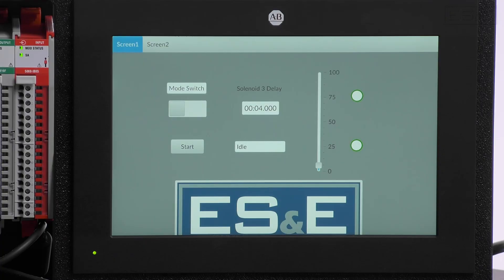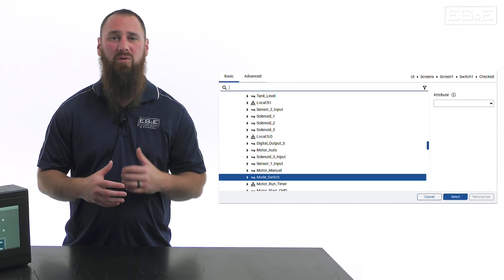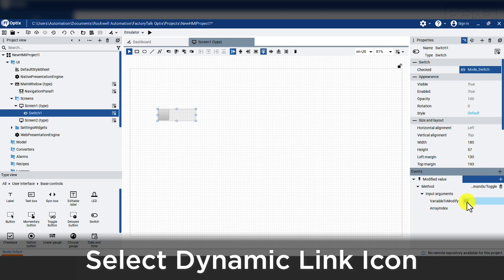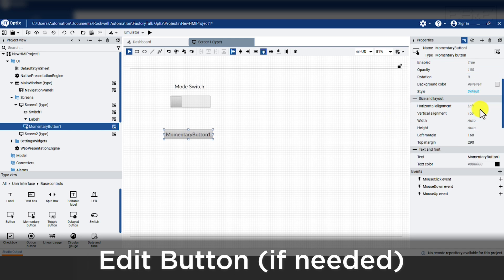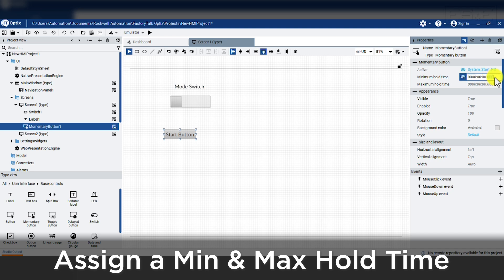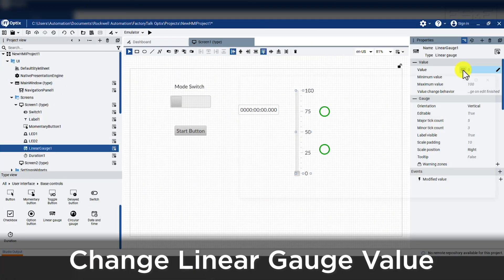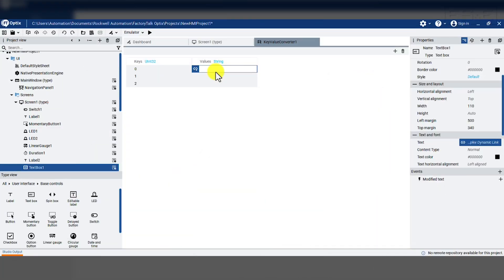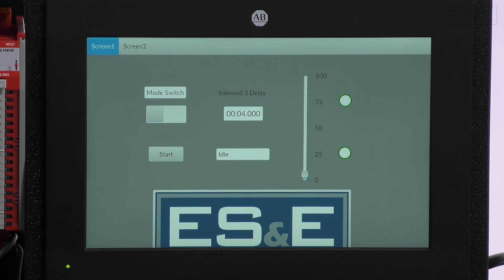Optix Basics: Build & Animate Basic Graphics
In this section of Optix Basics, Eric Hanley shows you how to build and animate several graphics within FactoryTalk Optix Studio. Keep it locked in to ES&E TV for more Optix training like this.